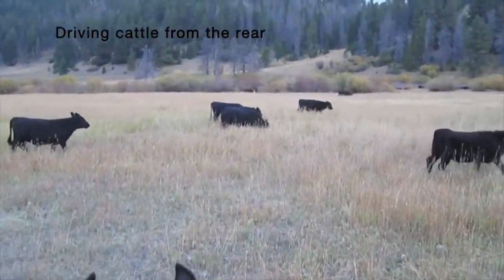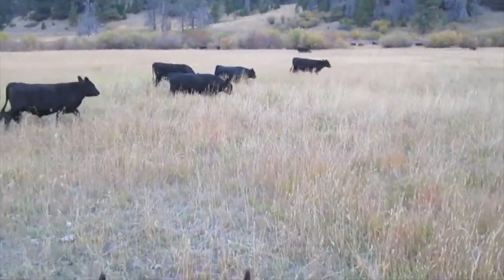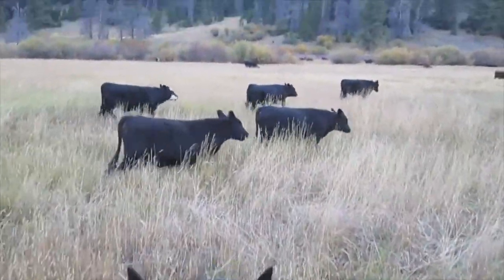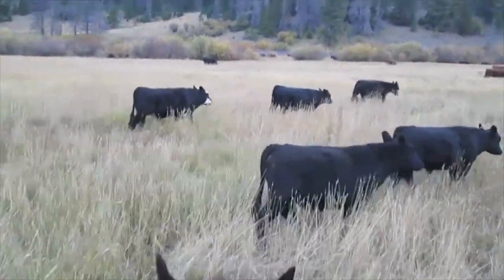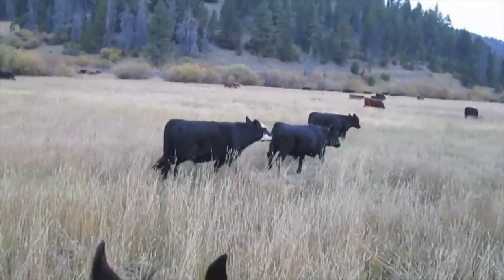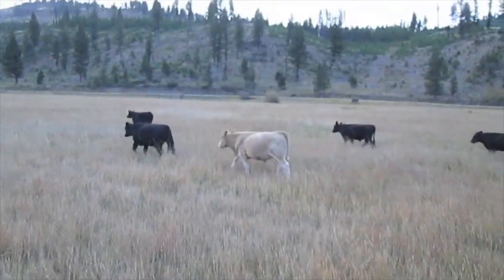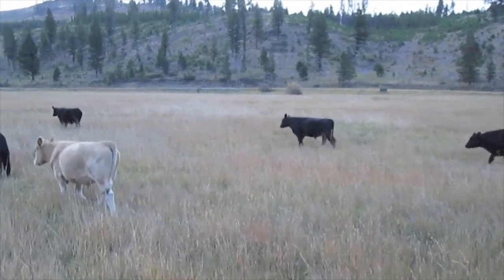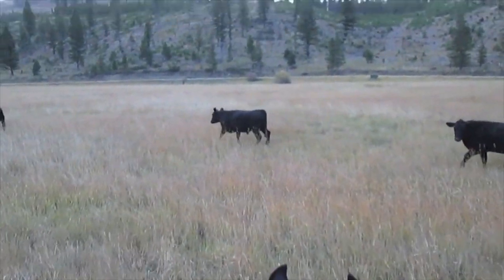Driving cattle from the rear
Low-stress livestock handling expert Whit Hibbard describes good gathering and driving techniques. Read more in the article that goes with this video It published on January 28, 2020 and will be visible then.